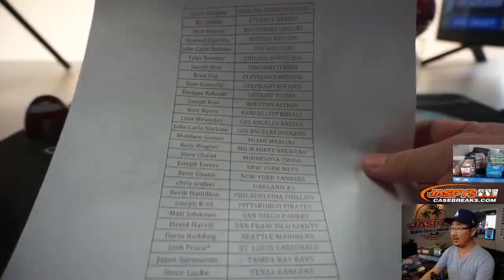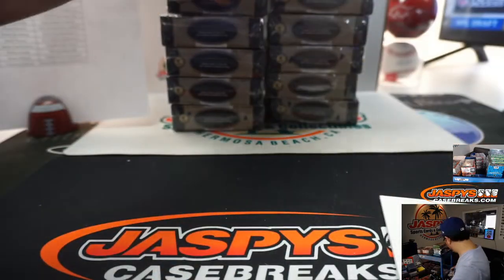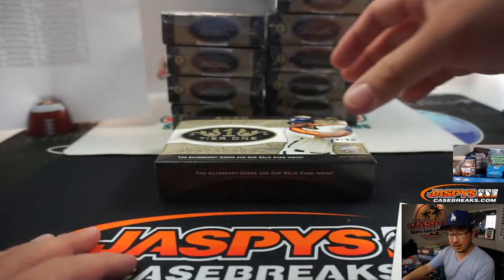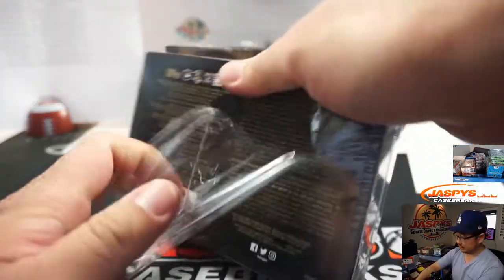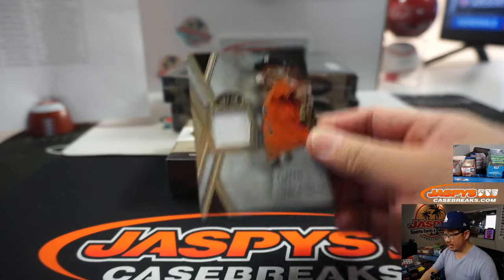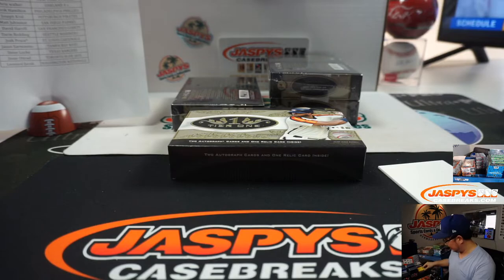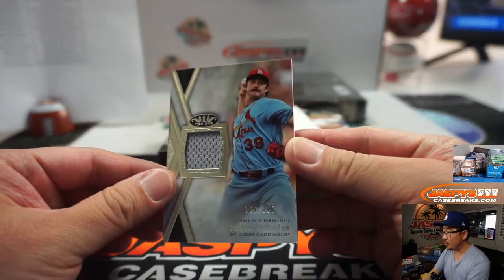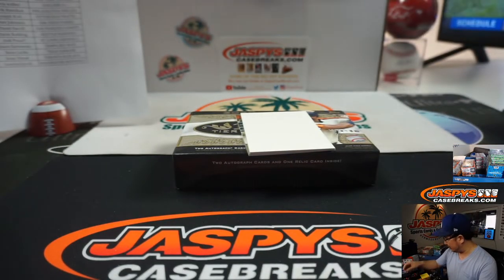Fr, 06.05.20 || 12Box PYT #3 || 2020 Topps Tier One Baseball (MLB)